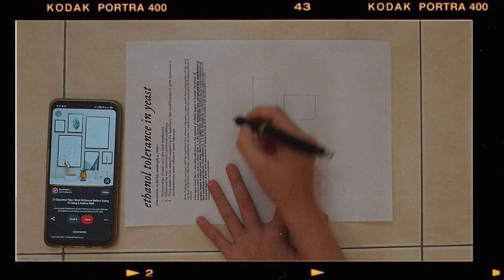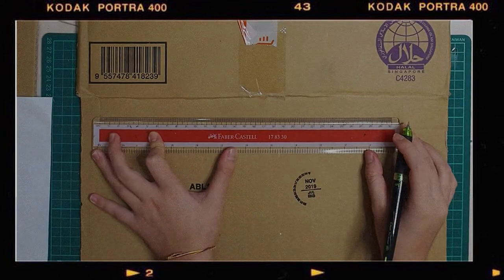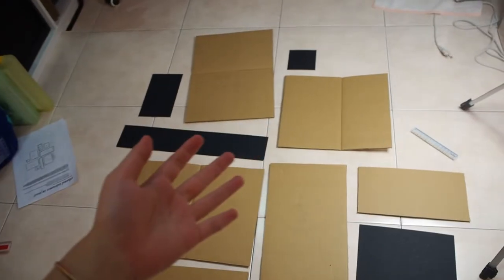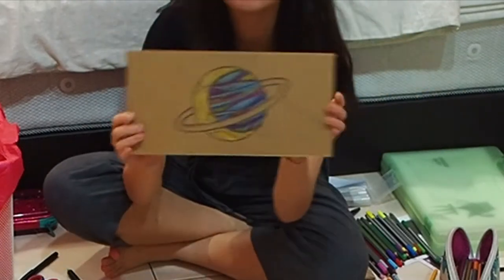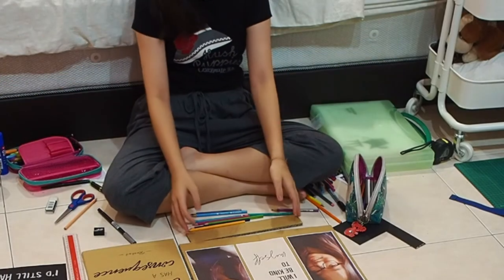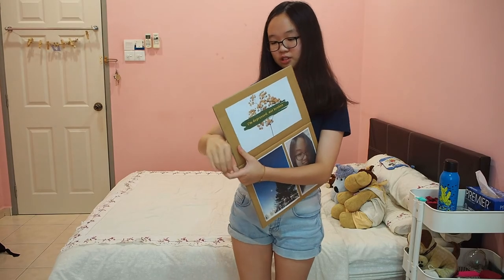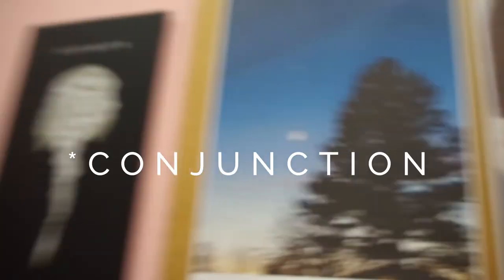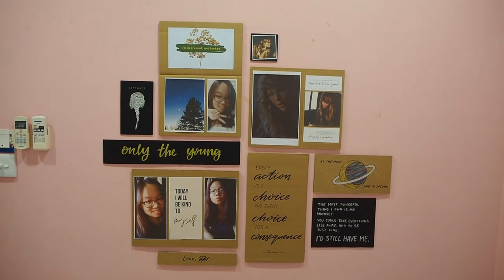TAYLOR SWIFT WALL DECOR! | Making A Poster Wall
Hi, it's Rachel! In this video I made a poster wall featuring the queen herself, Taylor Alison Swift, because... YES.
This was seriously fun to make and it's definitely the best thing to wake up to in the morning! Hopefully this video could help you with some wall decor ideas :)